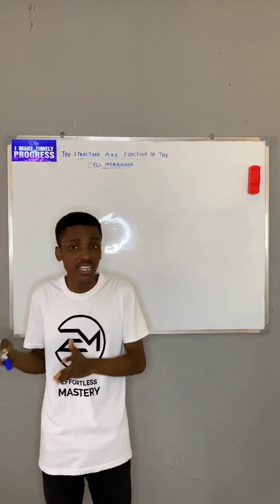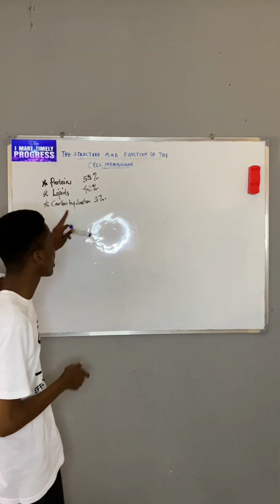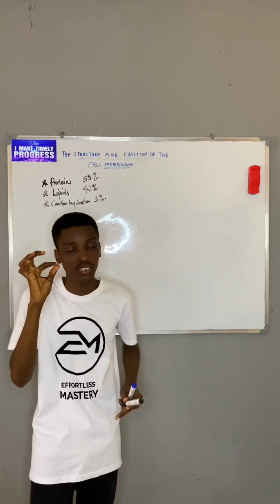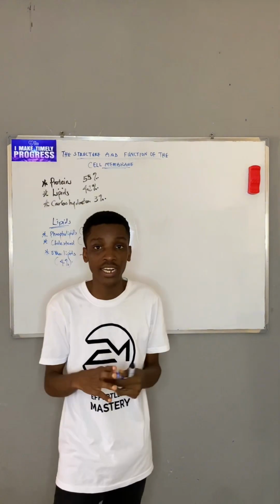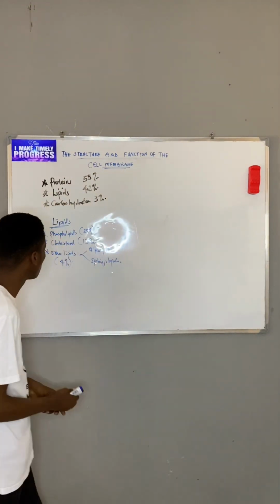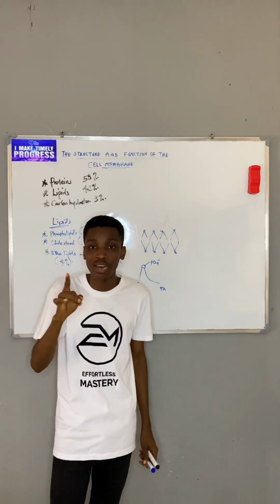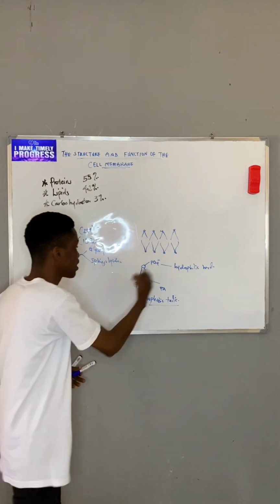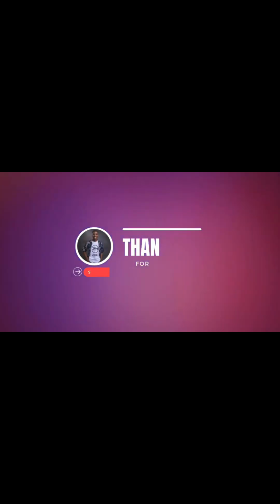STRUCTURE & FUNCTION OF CELL MEMBRANE (PART ONE)